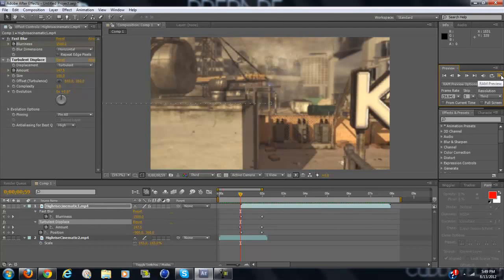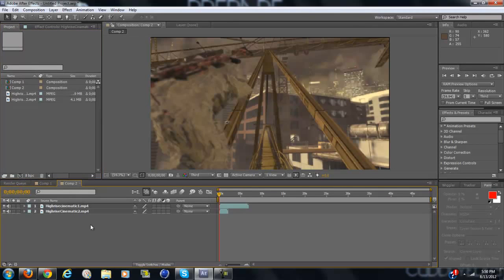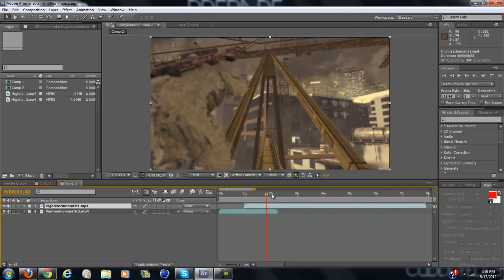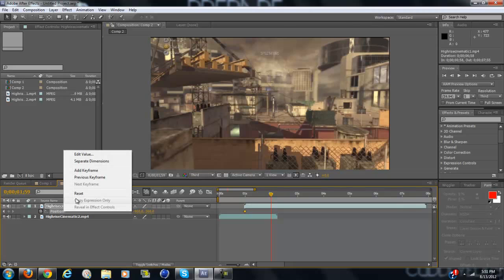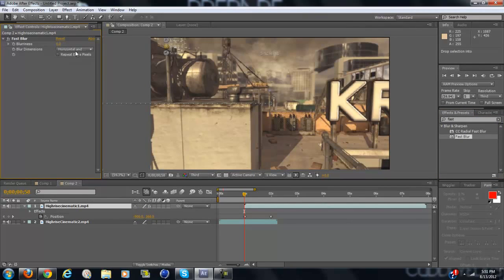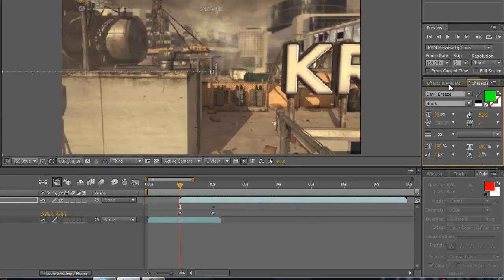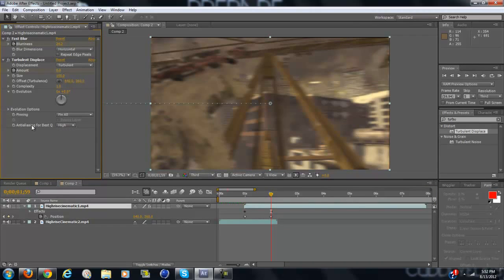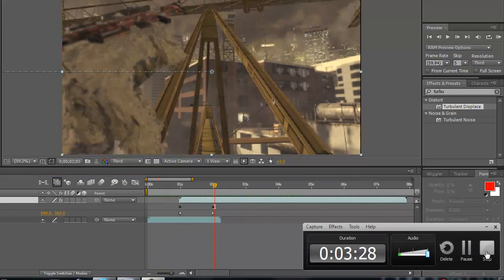After Effects: [New!!] Wave Transition (TM) | CuddlyEdits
Here you go guys, a new and fresh transition that I have never seen before.. Hope you guys will it :)
IS THIS VIDEO WORTH A LIKE? (y)

You will get:
▷  100% credit.

It could be:
▷  Cinema 4D
▷  After Effects
▷  Sony vegas
▷  Photoshop

- Cre8Tutorials